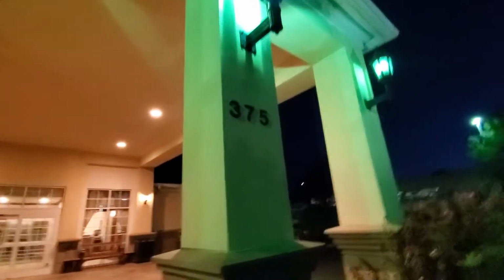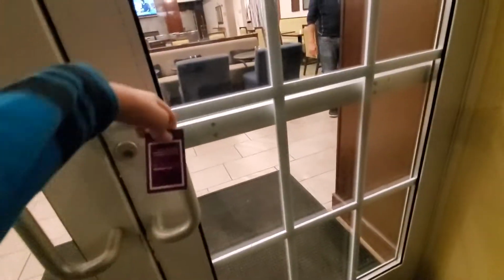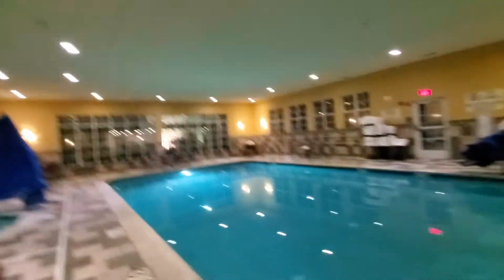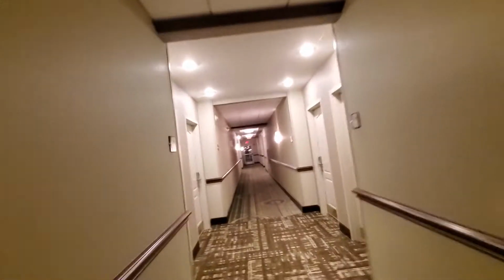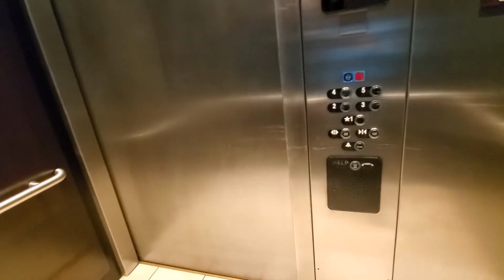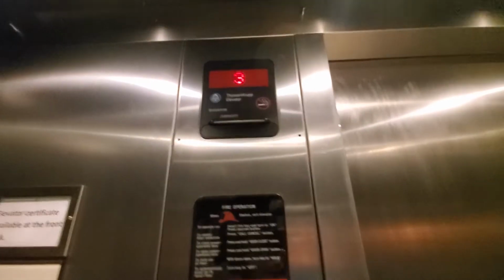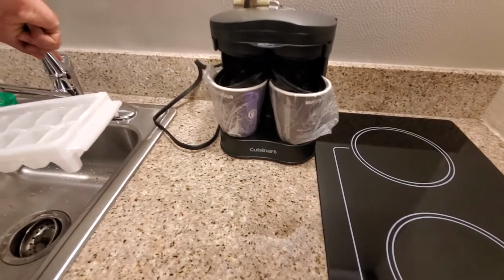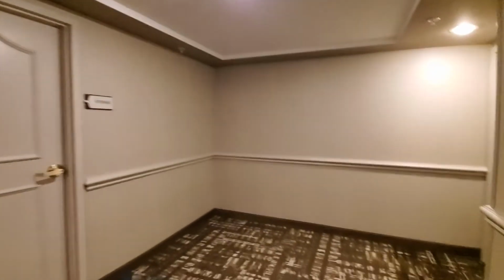Hotel Tour: Homewood Suites Holyoke-Springfield/North, Holyoke, MA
(Taken on 6-6-19) This hotel was recently renovated. The hotel has some pretty old ThyssenKrupps. Overall, this hotel was an average Homewood Suites.